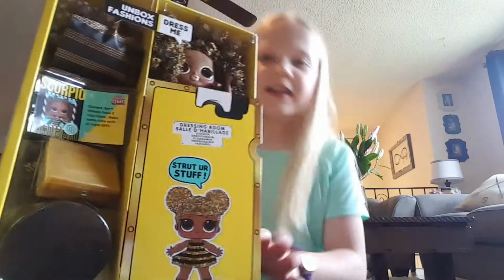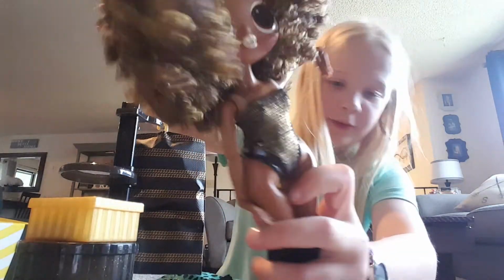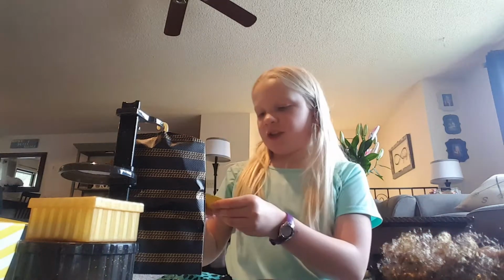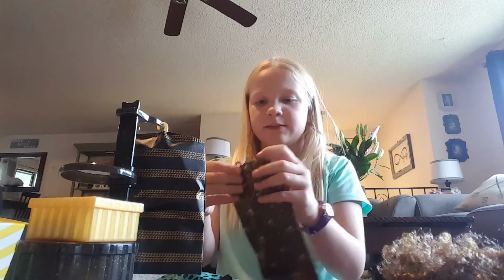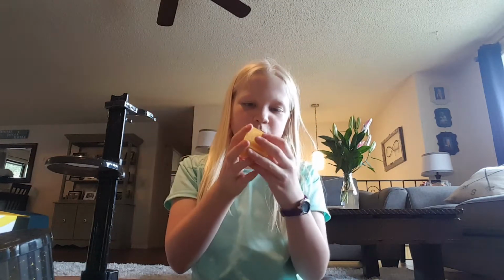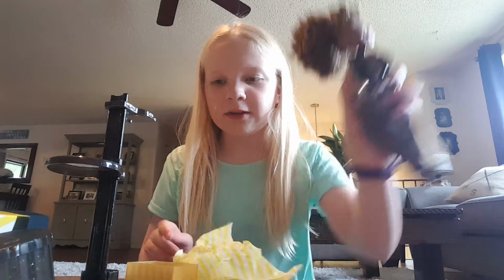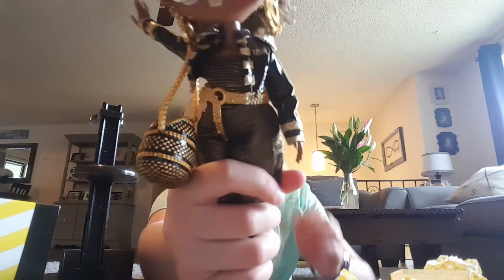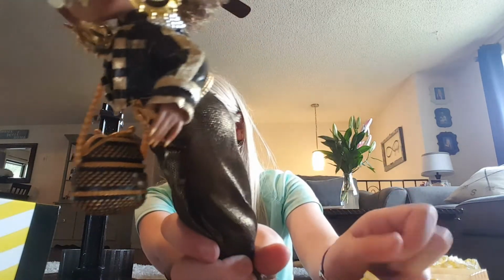LoL toy unboxing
Super fun toy unboxing!